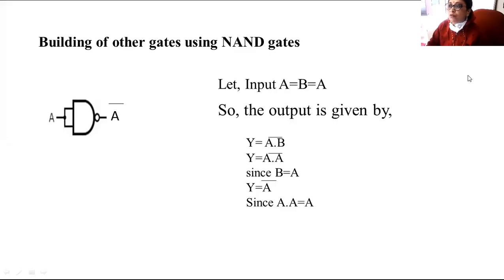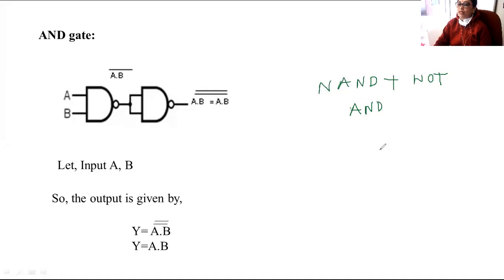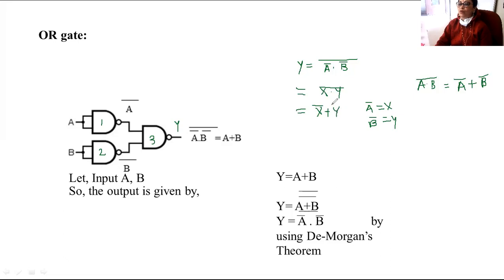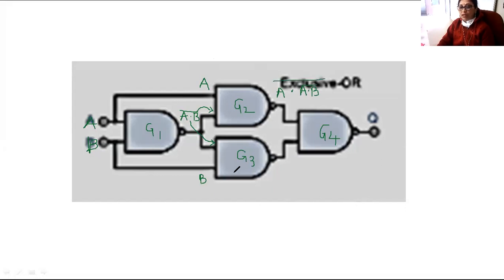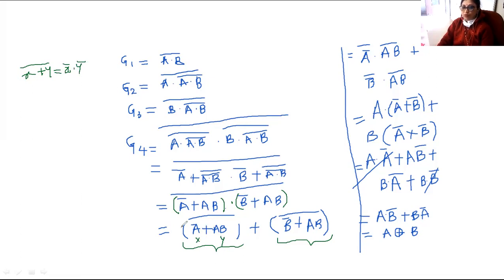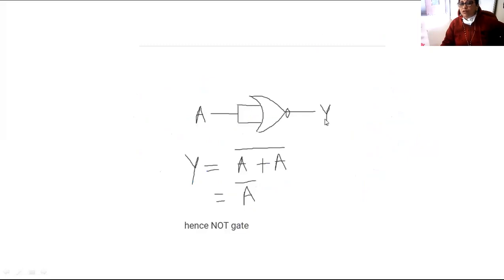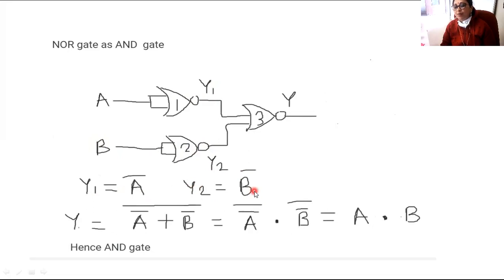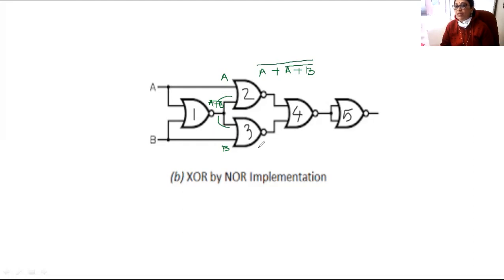F Y B Sc comp sci universal gates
NAND / NOR implementations